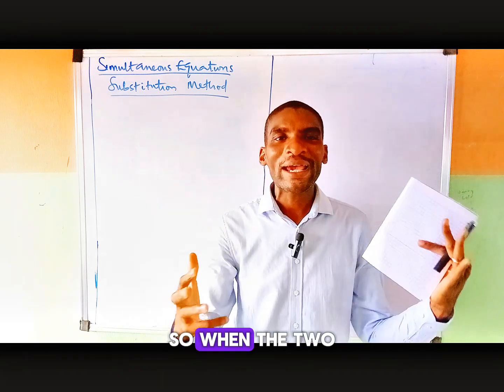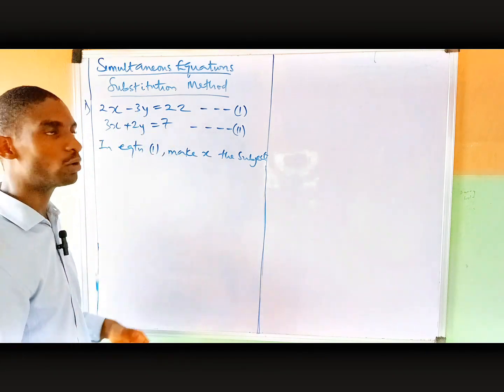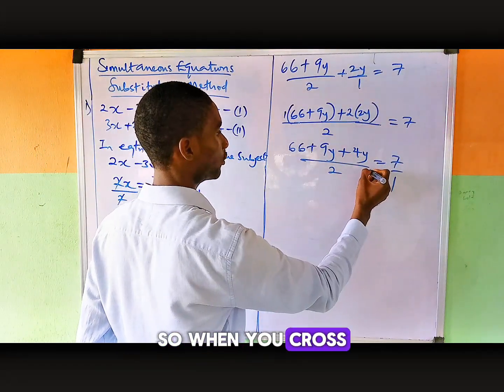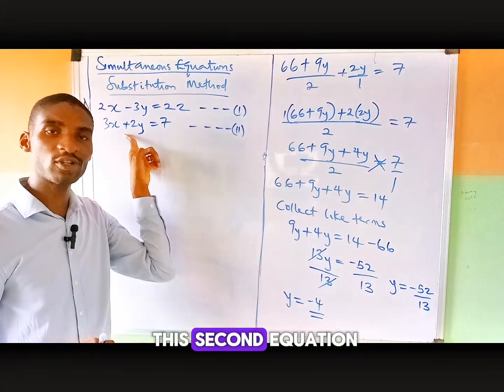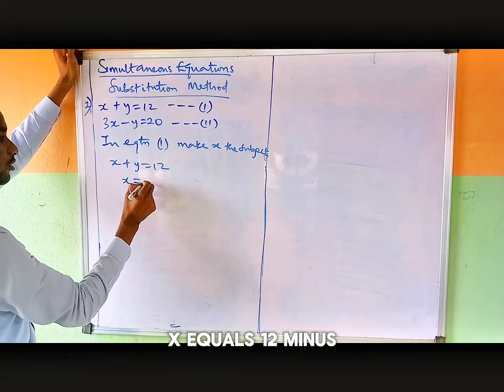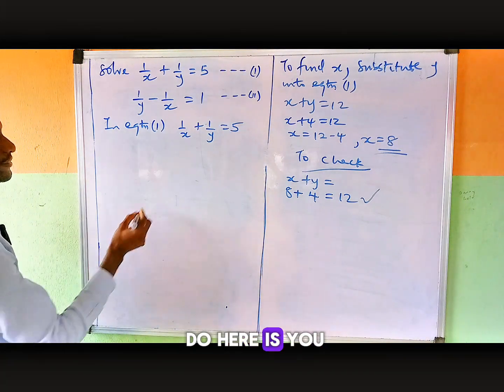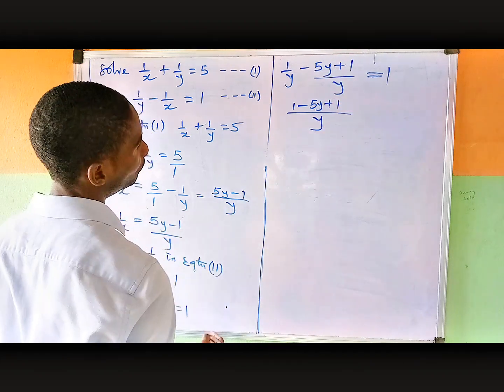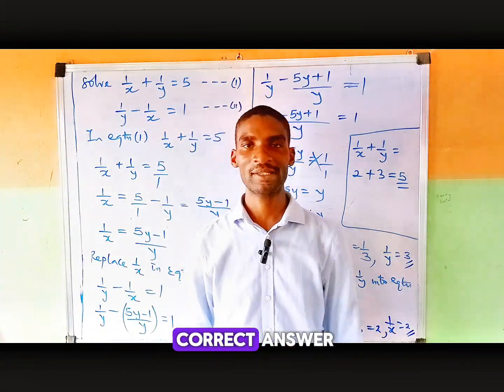SIMULTANEOUS EQUATION - SUBSTITUTION METHOD SIMPLIFIED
Substitution method simplified